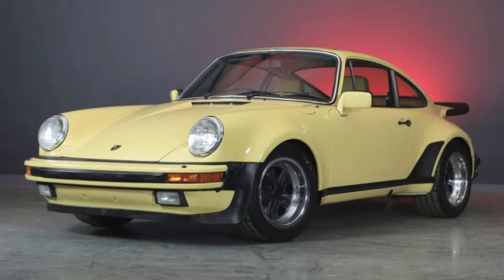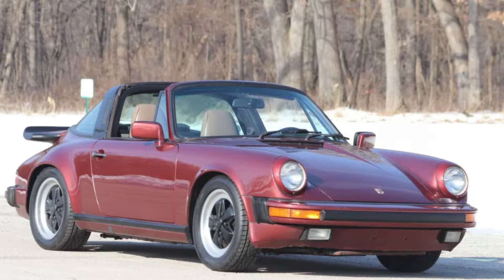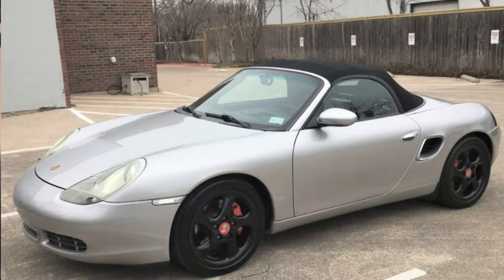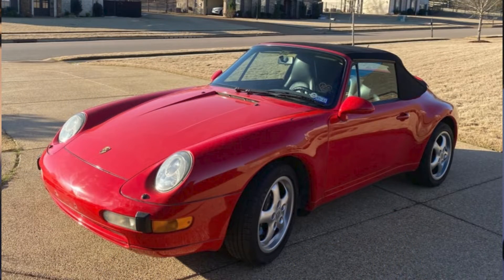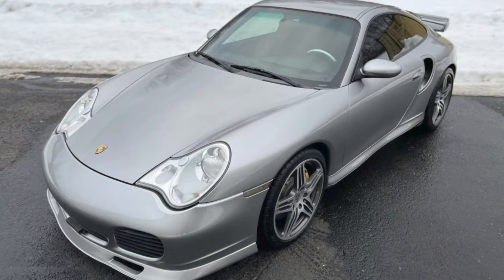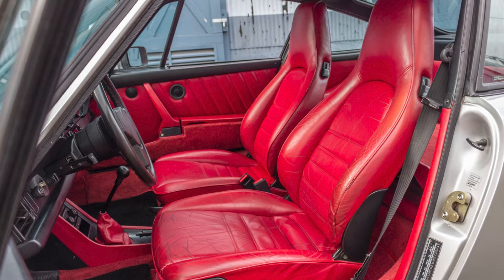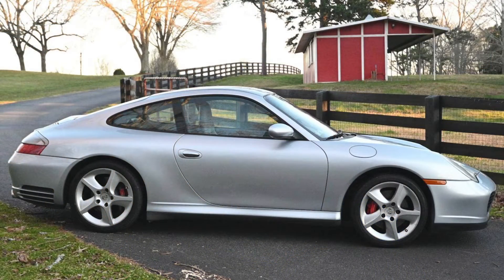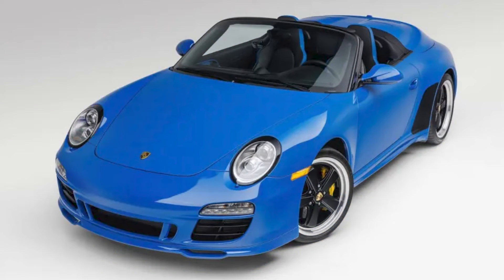Porsche Online Sales - February 25 2022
In this video series, I review Porsche sales from Bring a Trailer, Cars & Bids and other locations.  I only review manual transmission sales.